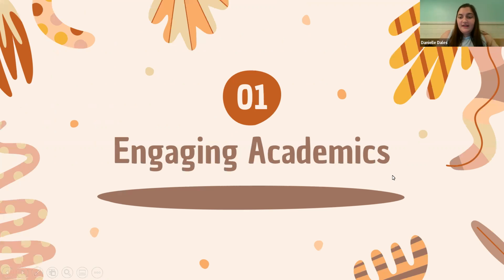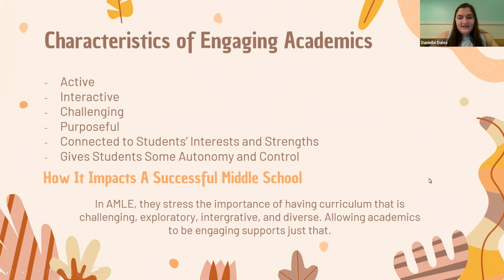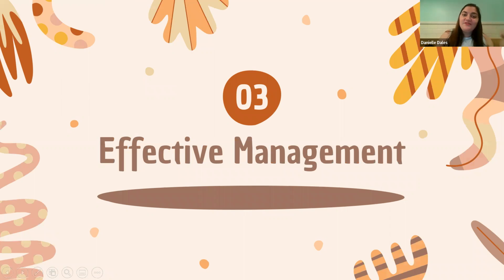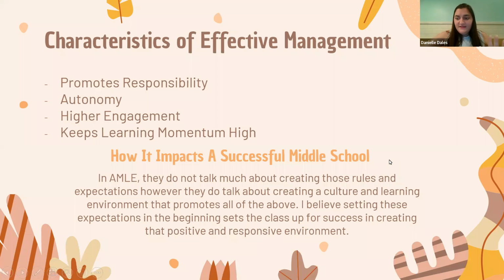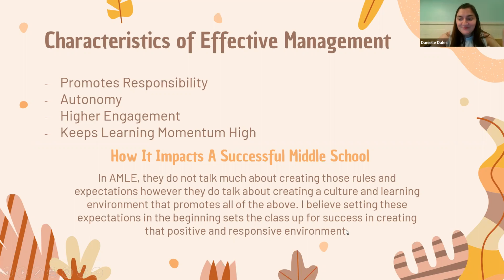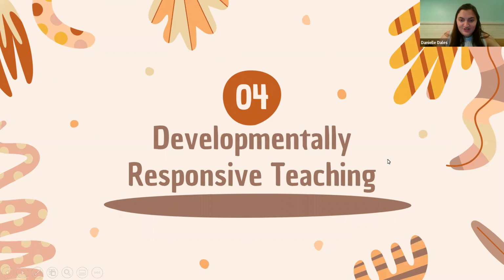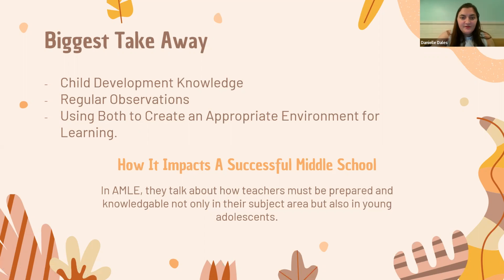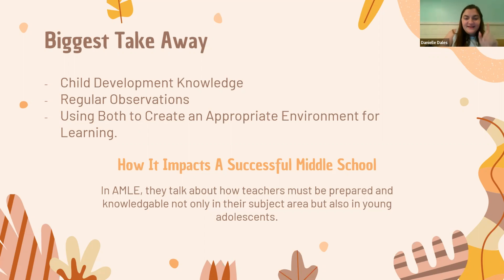Responsive Classroom in Middle Grades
CUAI 5450